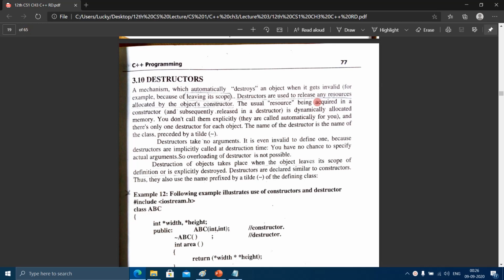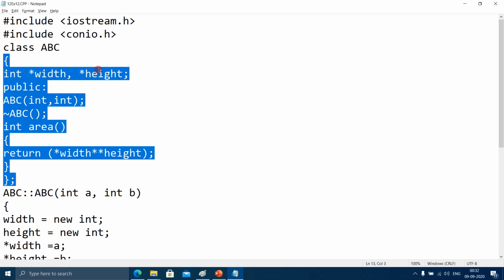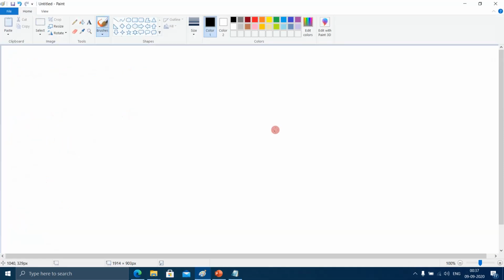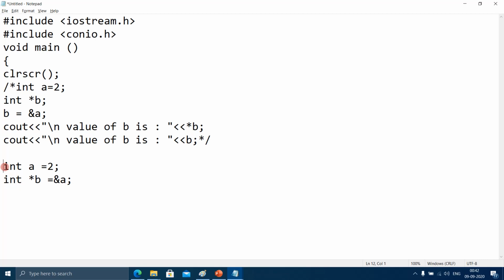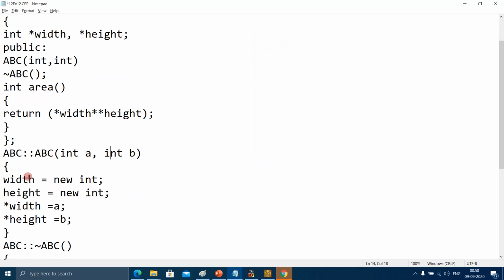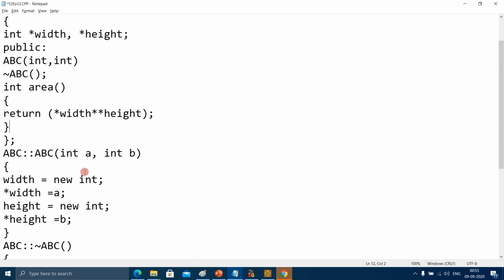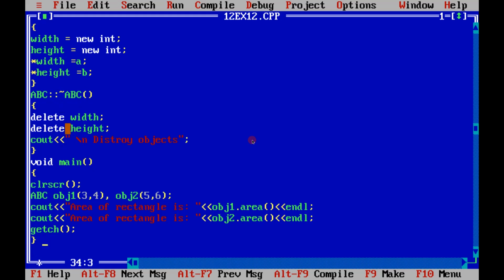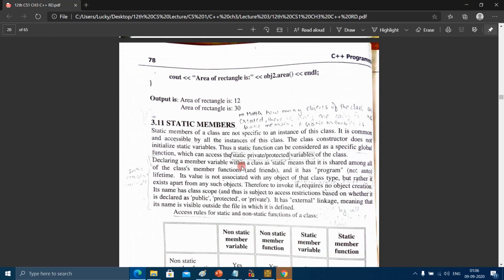12th CS1 Lecture16 Ch3 Maharashtra Board (HSC)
12th Computer Science Maharashtra Board (HSC)

-- Destructors